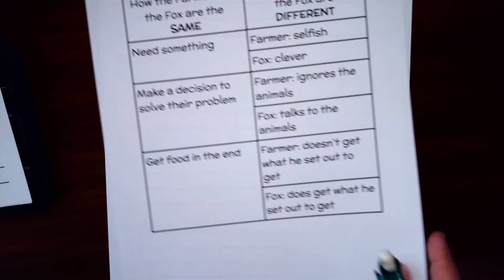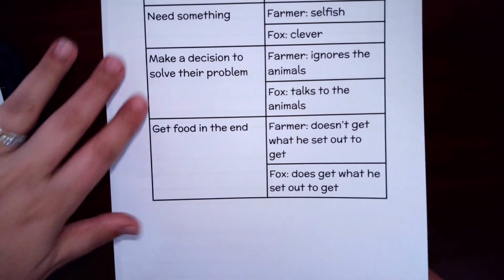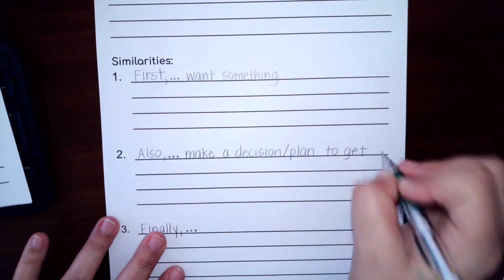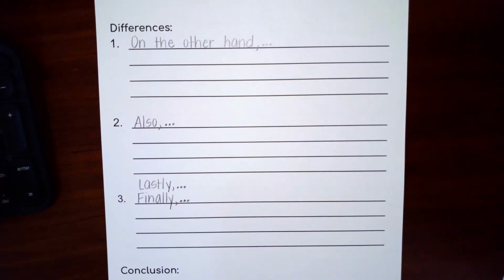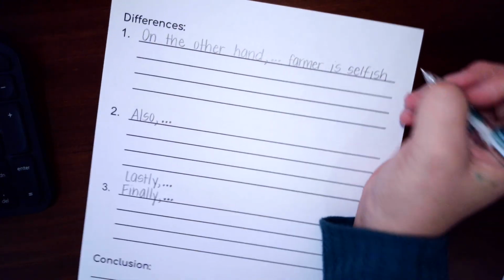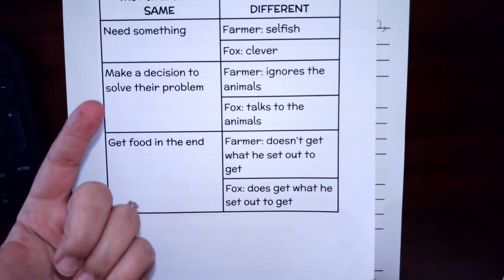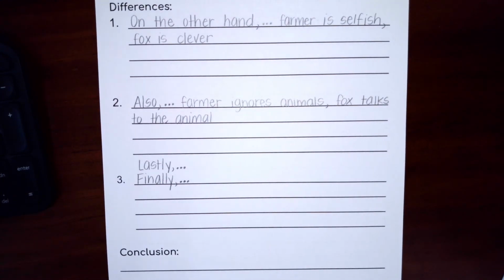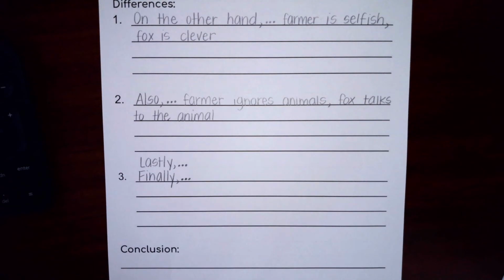The Farmer and the Fox Brainstorm: Part 2 (3rd)